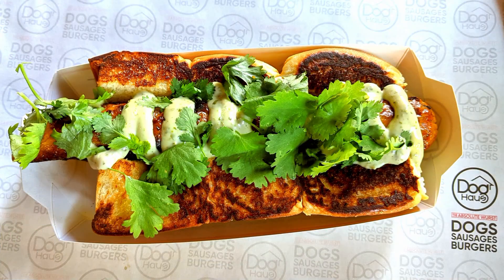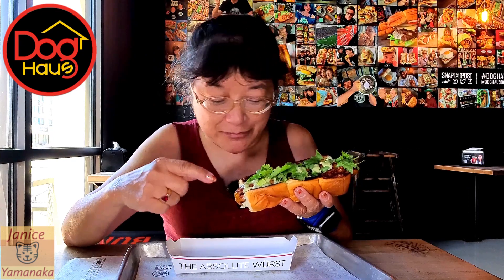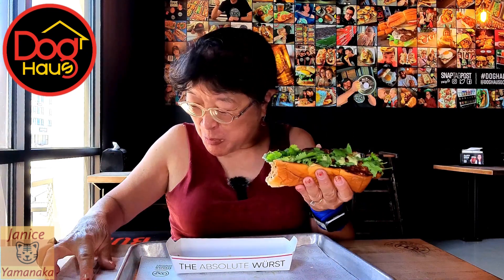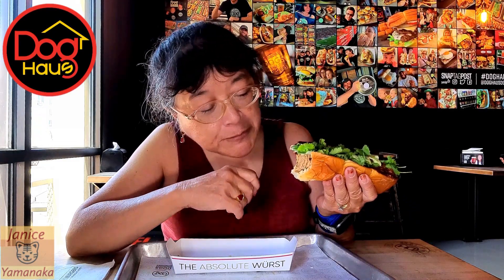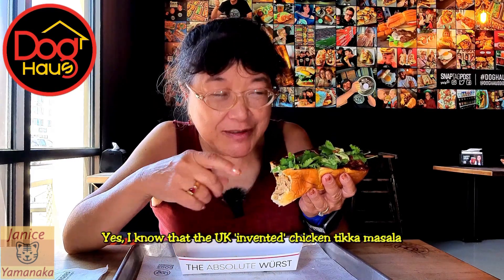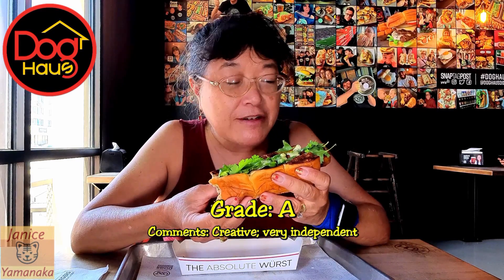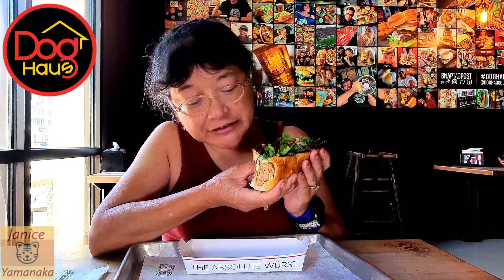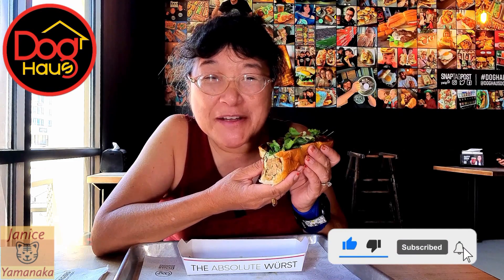LIMITED TIME: Chicken Tikka Masala Sausage Dog (the Wurst Way) at Dog Haus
This is a review by Megan's Mom on 8/8/23 (Tuesday) of the Chicken Tikka Masala Sausage Dog (the Wurst Way) which we got from Dog Haus in Carson, CA. The Chicken Tikka Masala Sausage Dog (the Wurst Way) features a chicken tikka masala inspired sausage with spicy basil aioli and cilantro leaves on grilled King's Hawaiian rolls according to the Dog Haus menu. This was $8.99 USD plus taxes.
***Note: We are filming this in the Dog Haus dining area.